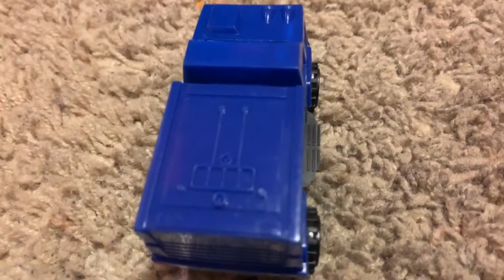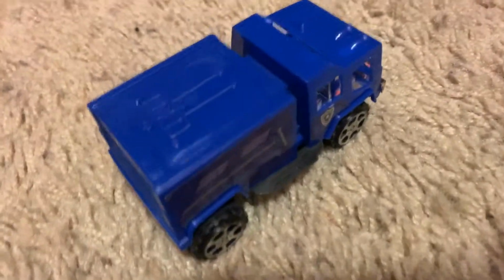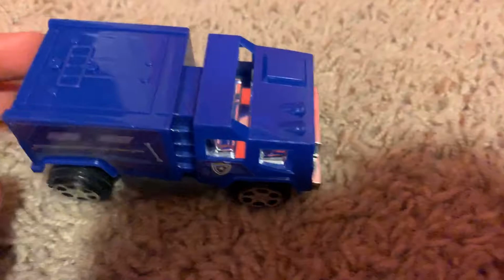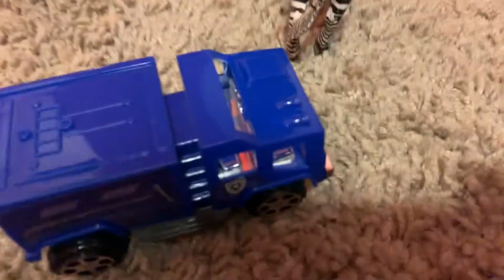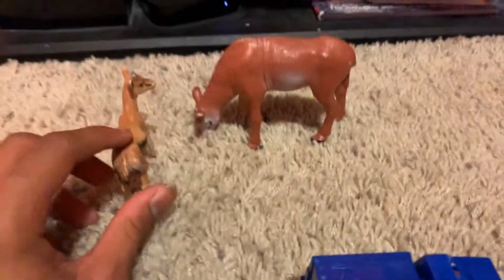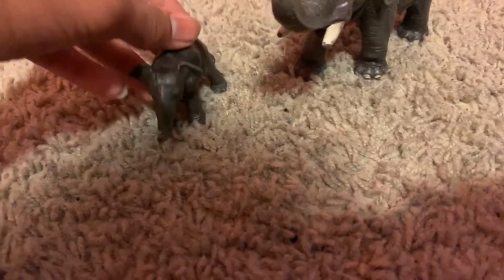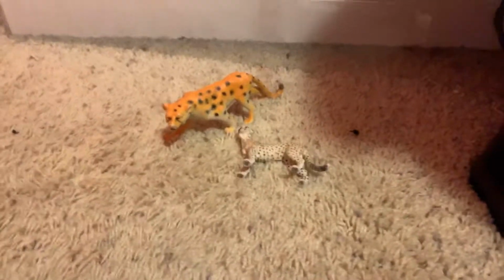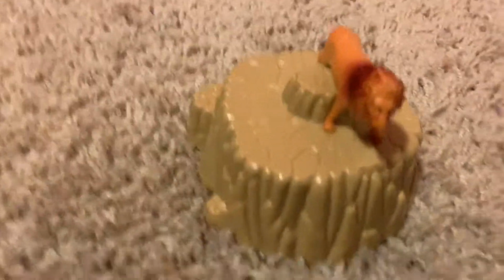Robert’s Animal World Jambo Safari